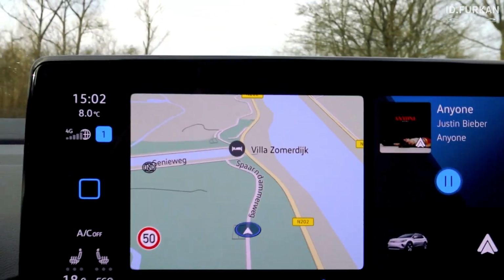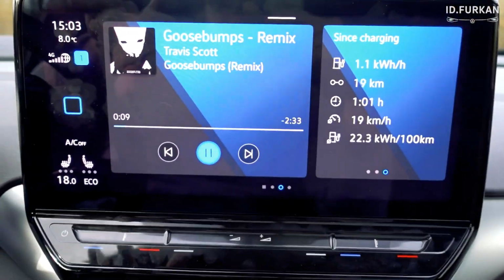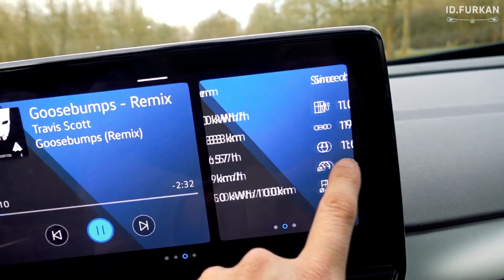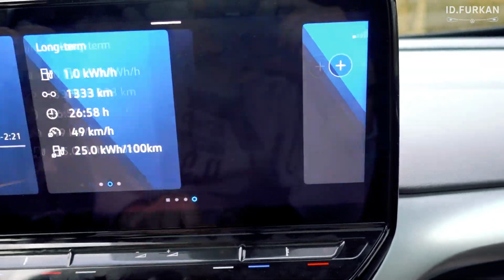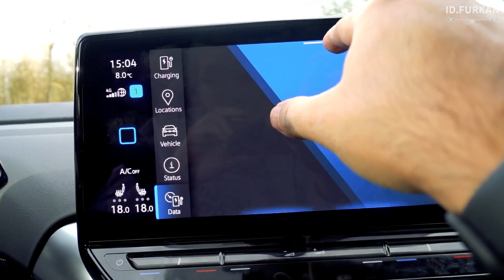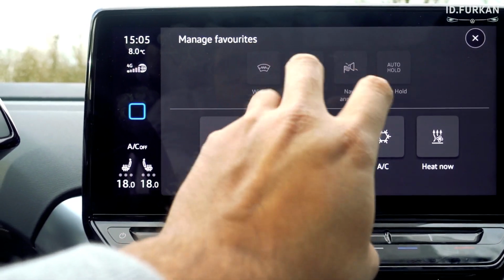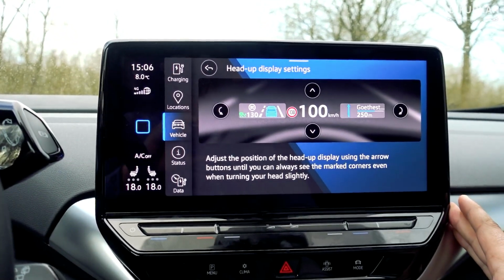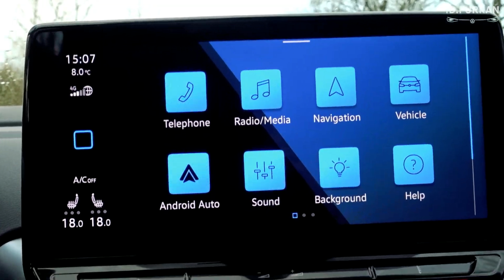Tips & Tricks #3 - Editing Notification Screen | VW ID.4 1st Max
You can also edit your favorites when you are using the pulldown menu. Handy little shortcuts to use. You can change it to your liking.

Discord - EV Club  - Join our growing group of EV enthusiasts!

Thanks for stopping by and I see you again in the future!

0:00 Screen usage
0:34 Infotainment Shortcuts
2:52 Changing Favorites